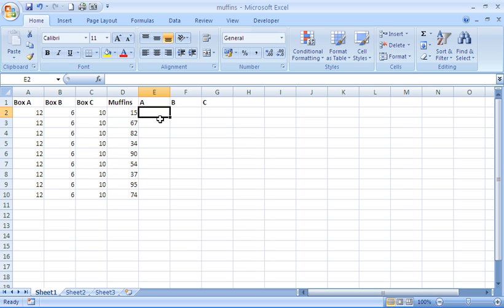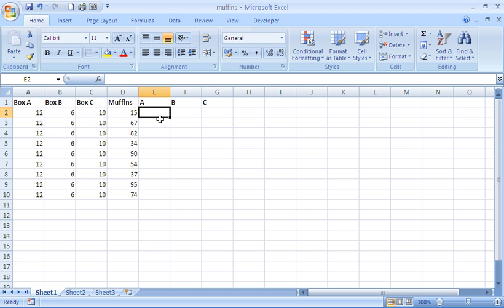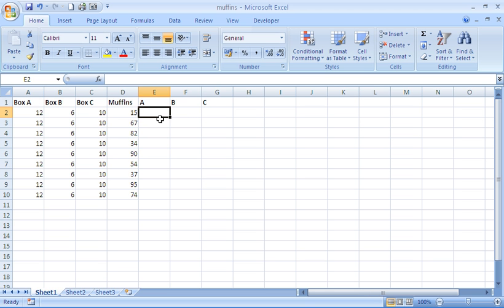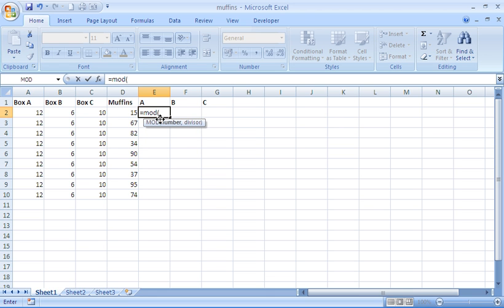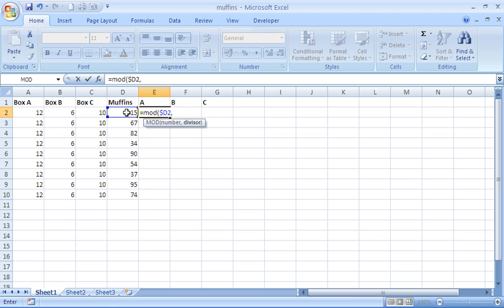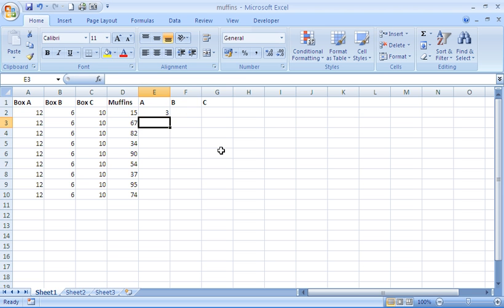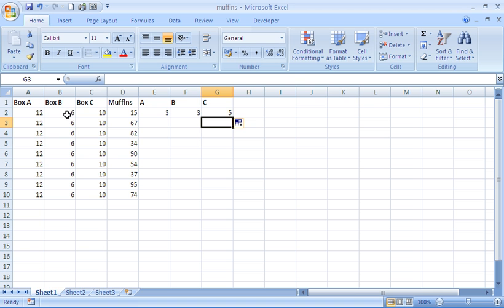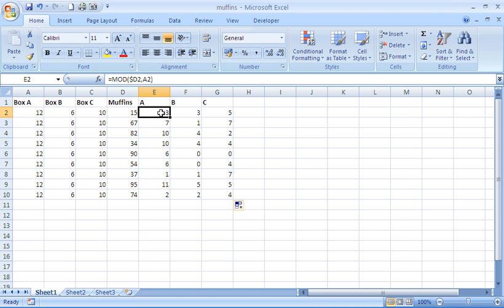How to use the Mod Function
How to use the Mod function in Excel. The Mod function is used to find the remainder after a number is divided by a divisor. It is used in many scenarios in MS Excel.